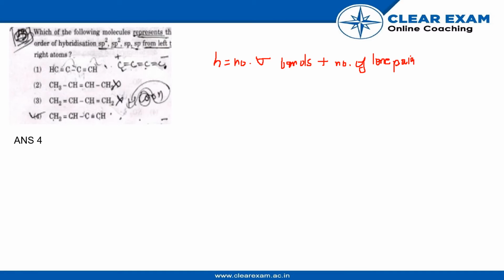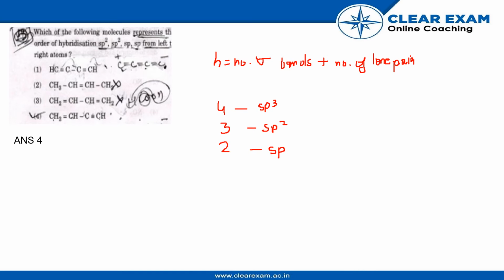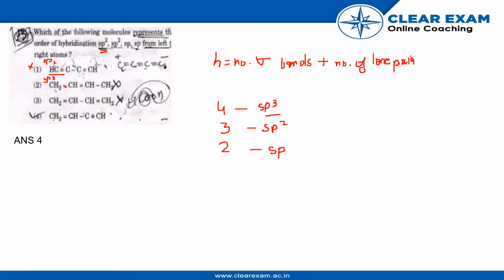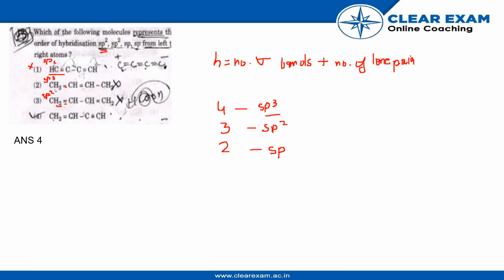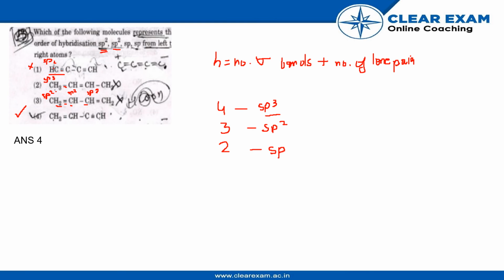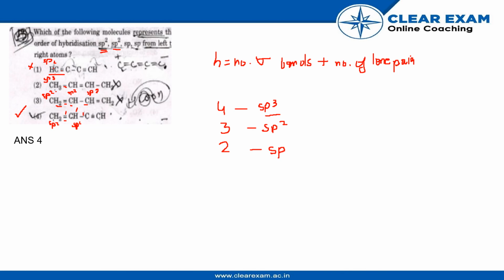NEET Previous Year Paper 2018 | ClearExam | SET BB | Question 19